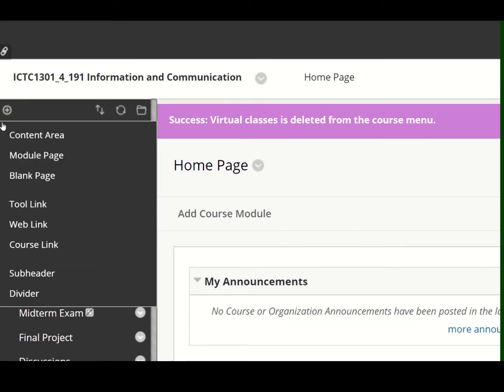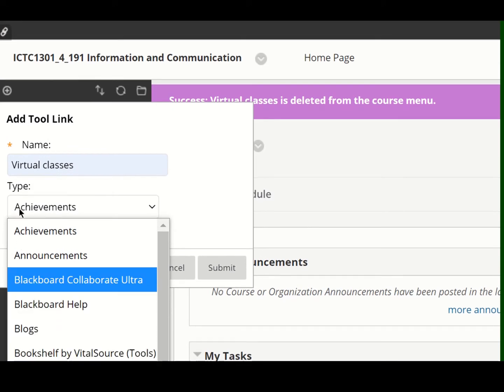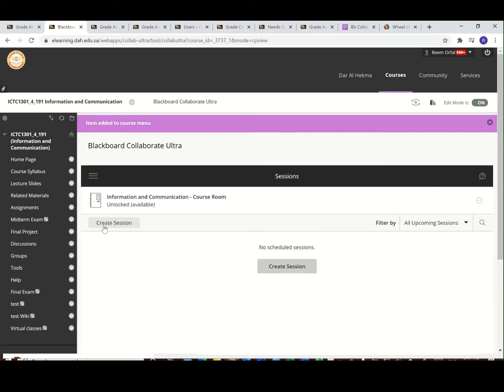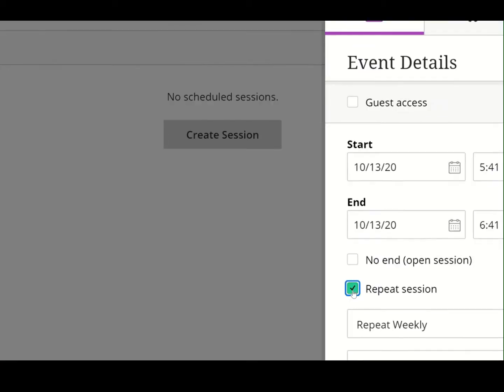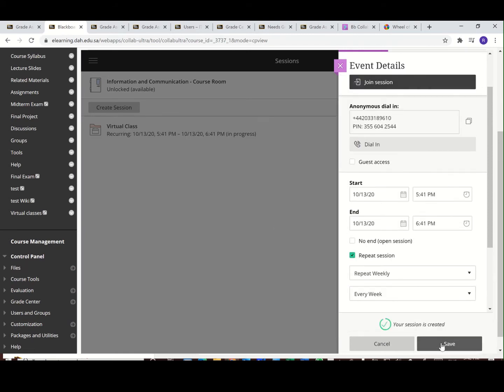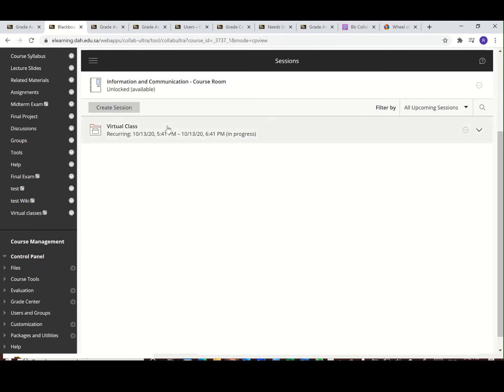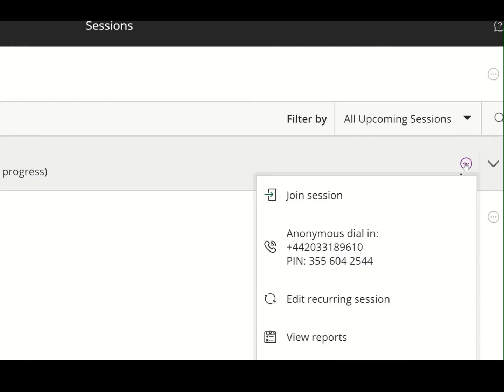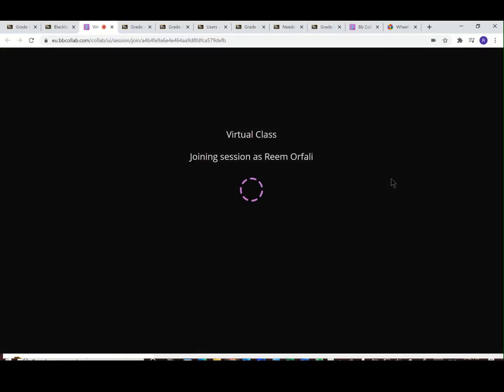Blackboard Collaborate - Create a New Session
This video explains how to Create a New Session on Blackboard Collaborate .